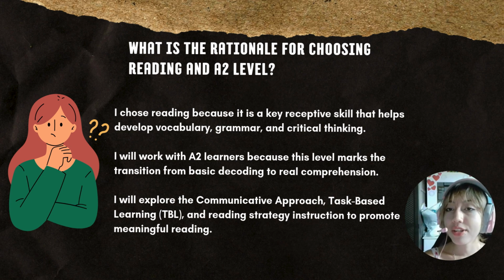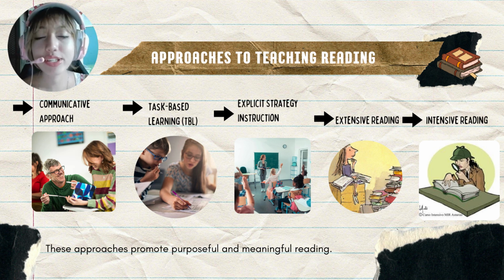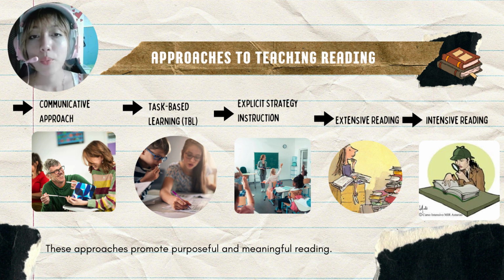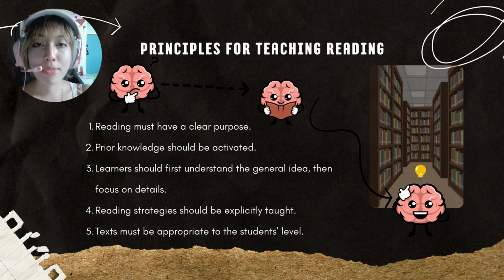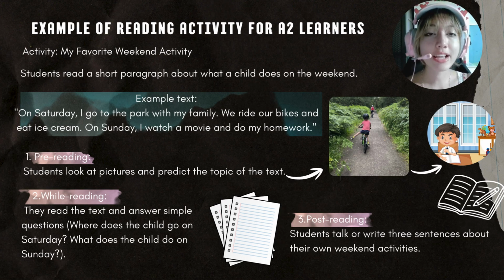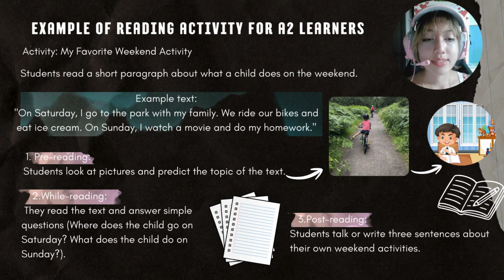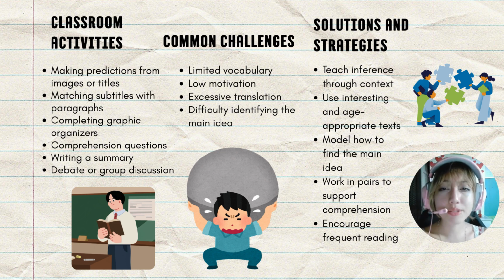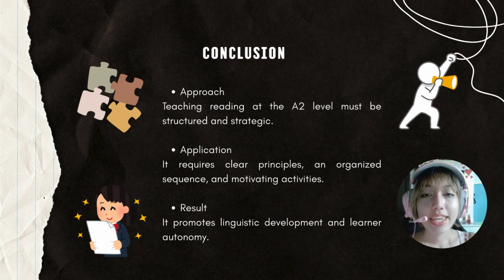Video Script – Reading Comprehension Skills (A2 Level)